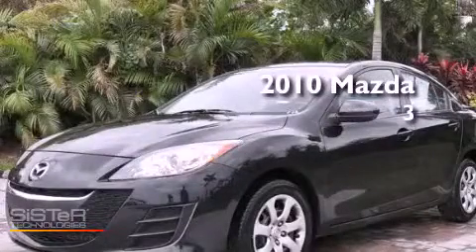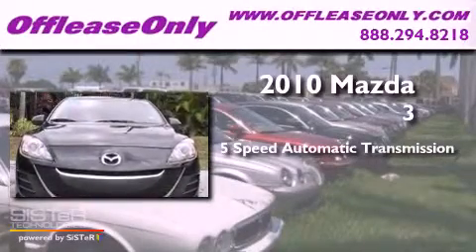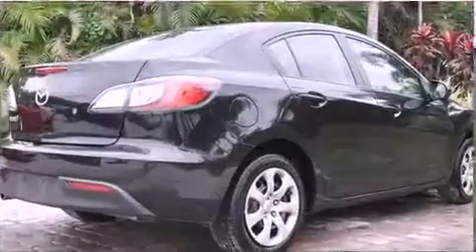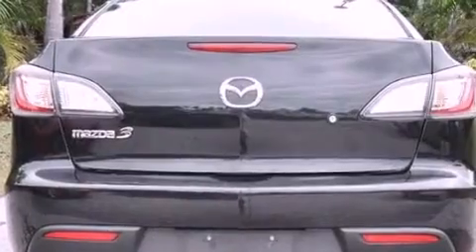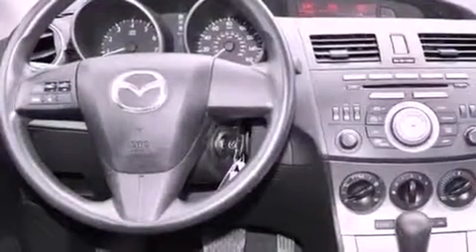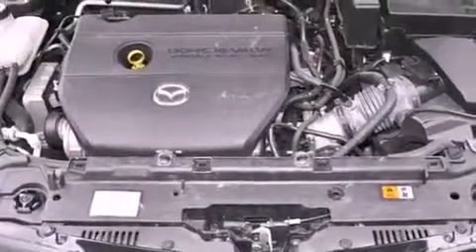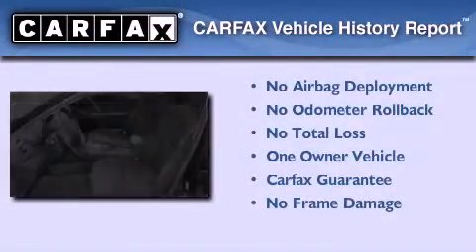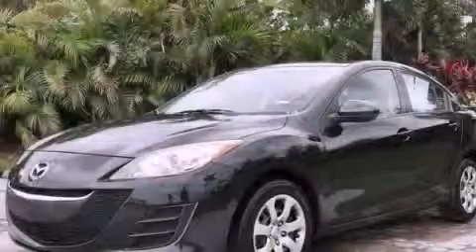2010 Mazda Mazda3 Coconut Creek FL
Year : 2010

 Make : Mazda

 Model : Mazda3

 Engine : Gas I4 2.0L/122

 Trans . : Automatic

 Exterior : Black Mica

 Miles : 41,589

 Interior : Black

 Stock : 35464

 Offleaseonly.com

 3531 Lake Worth Rd

 2010 Mazda Mazda3 Lake Worth FL